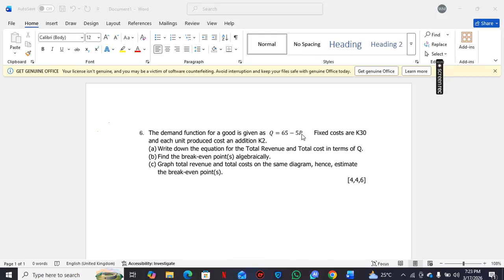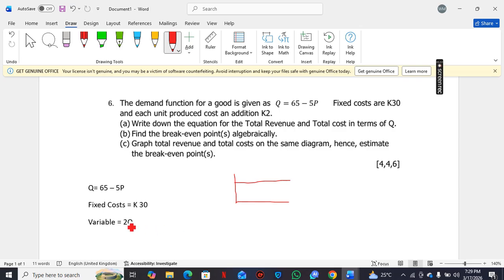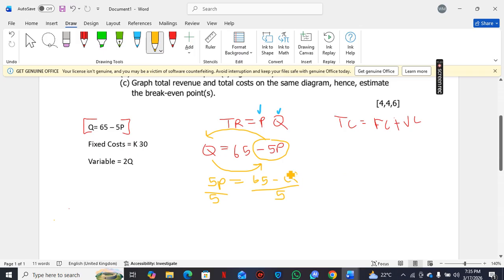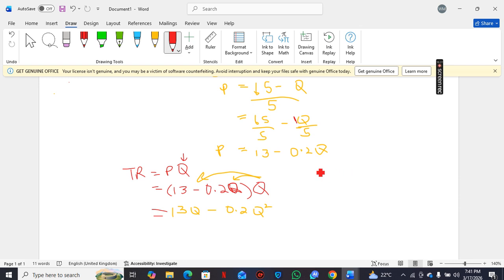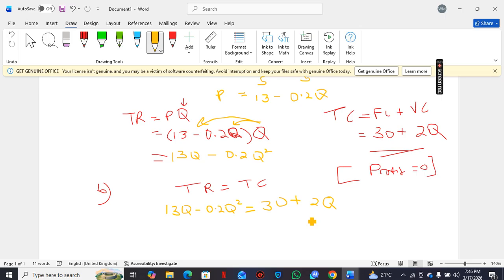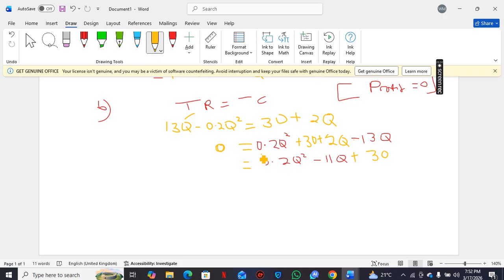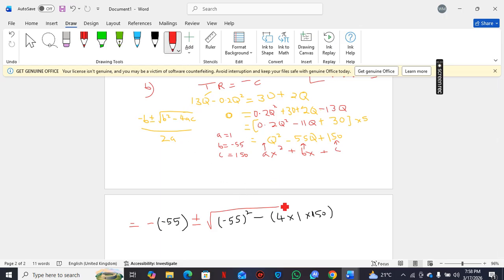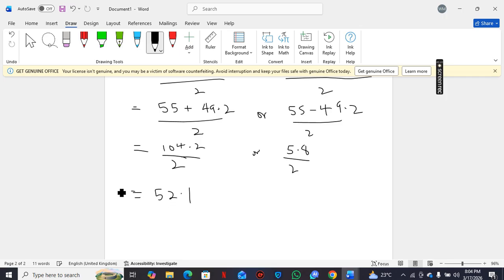17 03 2026 19 23 20 REC TOTAL REVENUE TOTAL COST BREAK EVEN